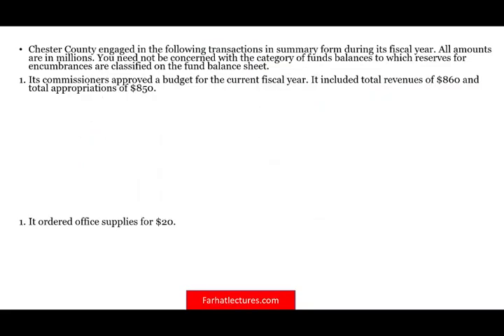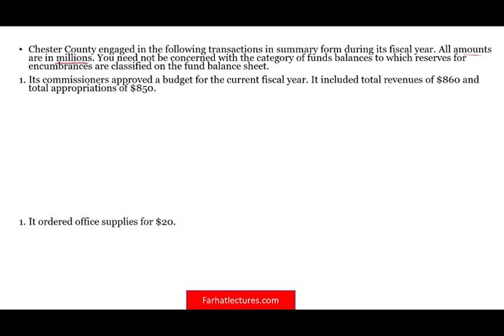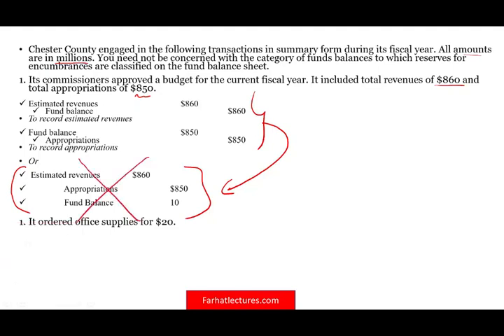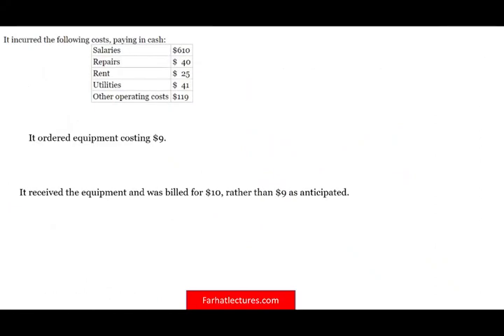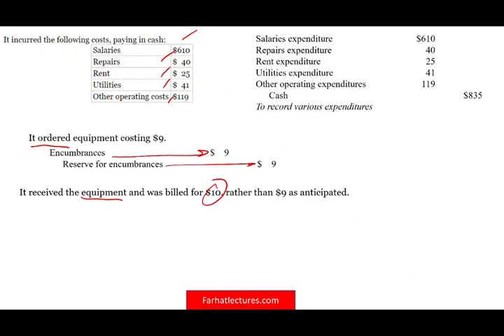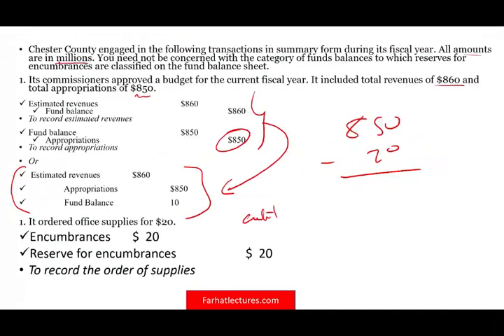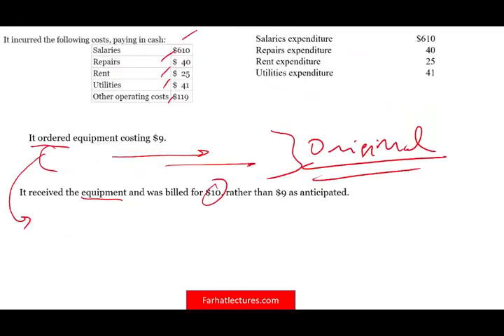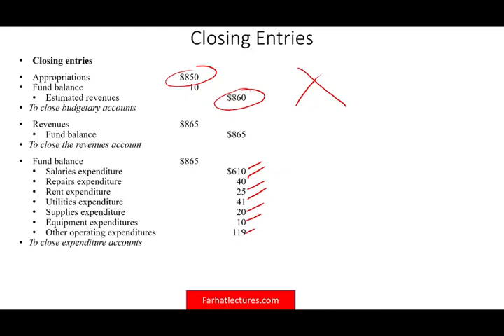Budgetary Governmental Accounting. Encumbrances. Governmental Accounting. CPA Exam FAR.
In this video, I discuss the budgetary governmental accounting. Budgetary basis accounting uses either a modified accrual basis or the cash plus encumbrances method.  Governmental accounting is covered on the CPA exam

Budgetary accounting is an important control tool for General Funds, Cash Funds, Construction Funds, Federal Funds and Revolving Funds (budgeted fund types) since the annual budget is a legal compliance standard against which the operations of such funds are evaluated.